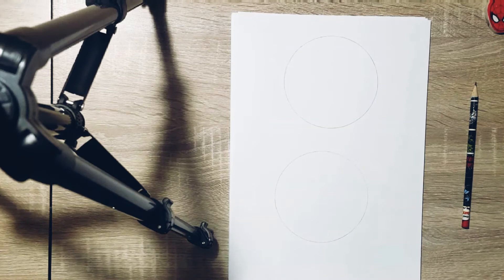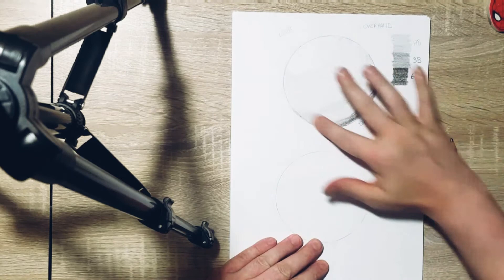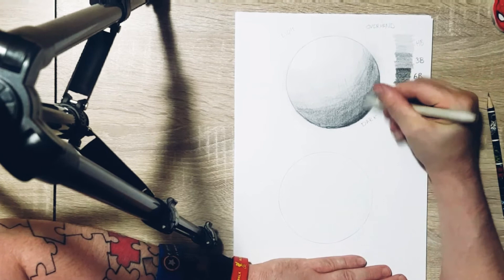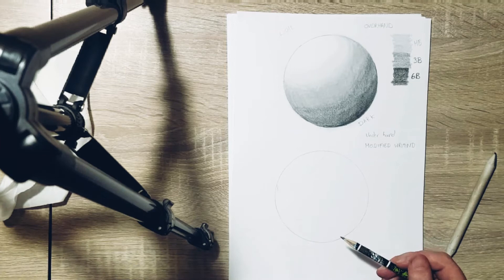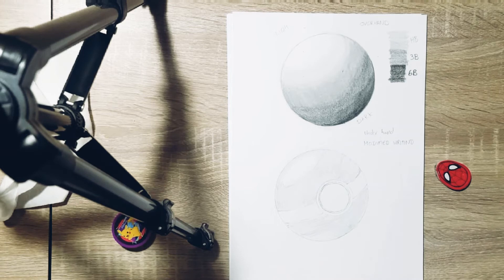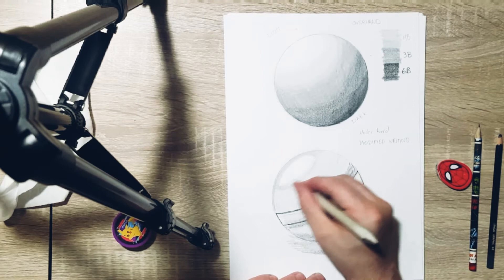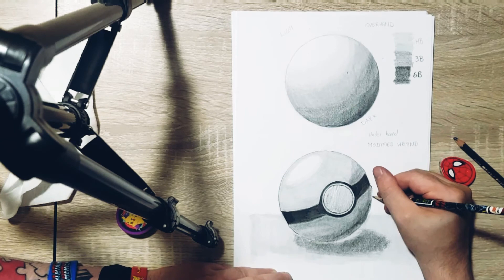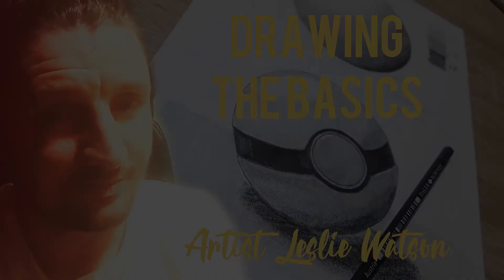Draw the basics with me artist Leslie Watson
Learn to draw starting with the basics with me artist Leslie Watson. Today we look at light and a brief introduction into drawing with a firm favourite shape on this channel, circles. Also not forgetting how to draw a pokeball, which is an easy and great way to start realistic drawing.